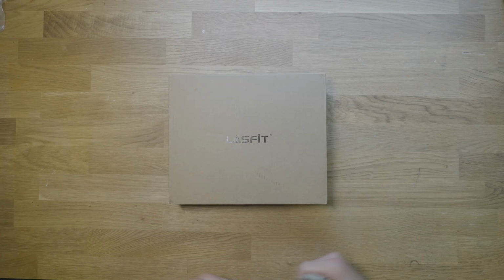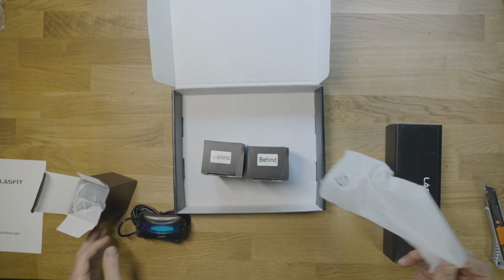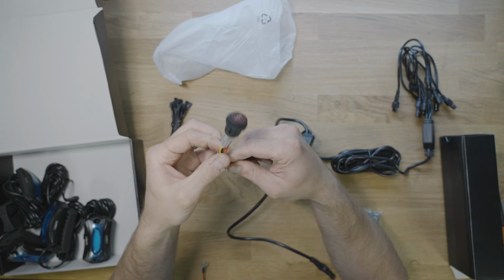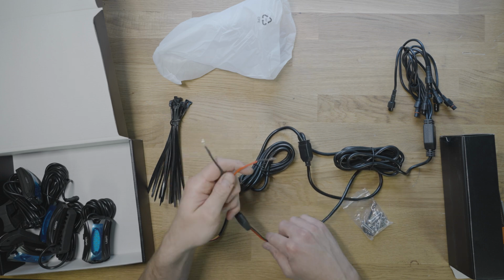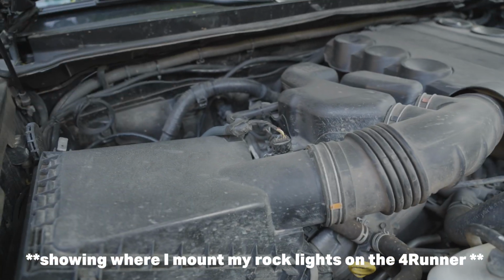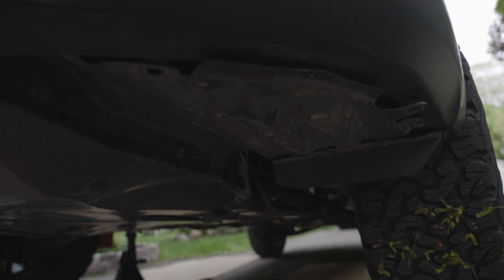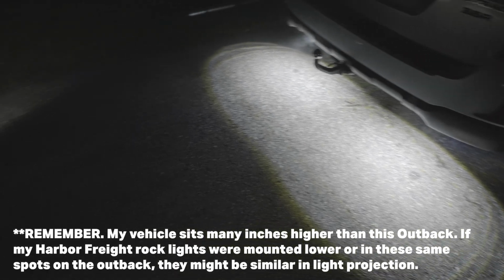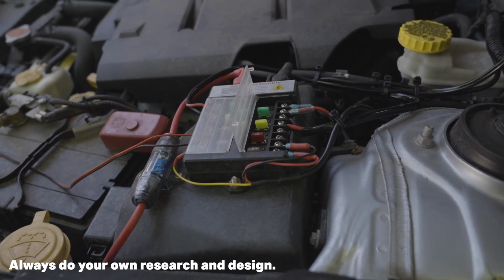DIY LASFIT Rock Light Kit | 2010-2023 4Runner and Outback Install with minimal tools. | 15% OFF!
This is one of my favorite mods and it really doesn't cost too much. The install takes some time but its worth it in my opinion.  Check out the video!

for a huge list of discount codes!
Discounts on Companies I trust:
@relationsracewheels “OVLDENG” 5%
@sherpaec “OVLDENG” 5%
@onxoffroad “OVLDENG” 20%
@dirtking “OVLDENG” 5%
@runnin4tacos “OVLDENG” 5%
@mymedicofficial “OVLDENG20” 20%
@fasterflate “OVLDENG” 5%
@fourcam_engineering “OVLDENG” 10%
@tunedyota “OVLDENG” $50 off
@sidco4x4 “OVLDENG” 5%
@devosoutdoor “OVLDENG” 10%
@giverjh “OVLDENG” 10%
@blackopsoffroad “OVLDENG” 10%
@midlandusa “OVLDENG” 10%
@dr_kdss “OVLDENG” 5%

Lighting, Electrical, Misc:

Diode Dynamics 30" Light Bar (Driving)
ARB Diff Breather

0:00 - Intro
1:48 - Unboxing & Wiring Setup
8:13 - 4Runner
9:34 - Outback
13:30 - Outro